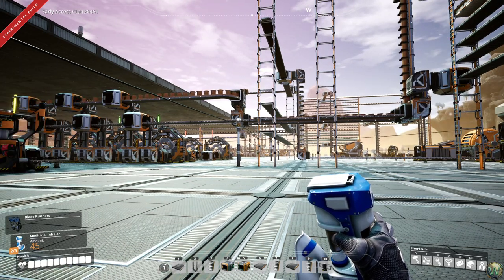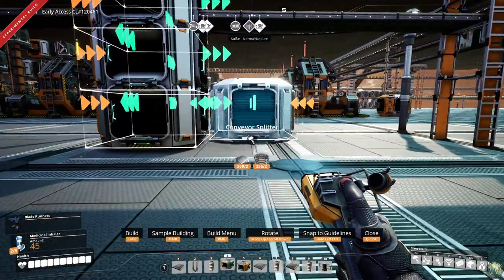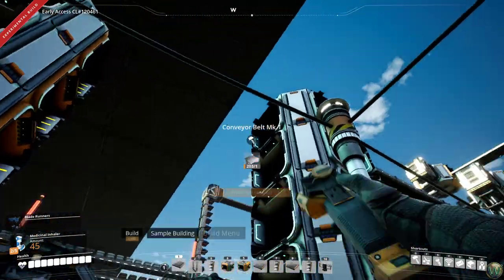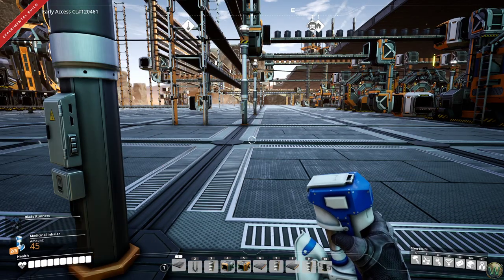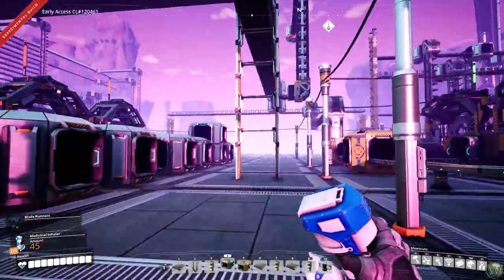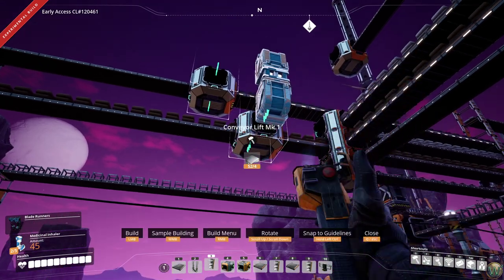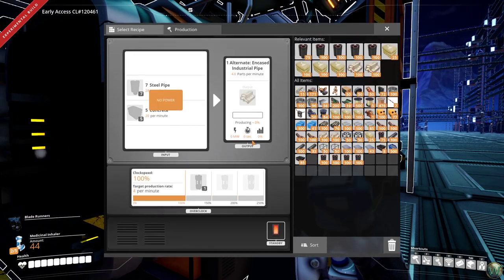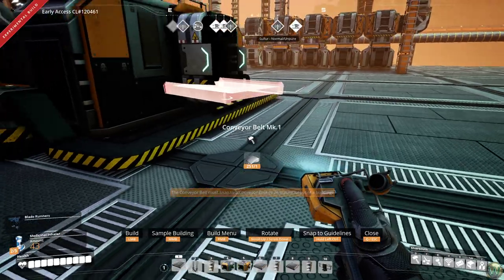Satisfactory Update 3, Episode 73: Modular Frames and Encased Industrial Beams - Let's Play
In this episode of Satisfactory, I set up the assemblies for Steeled Frames (Modular Frames) and Encased Industrial Pipe (Encased Industrial Beams).